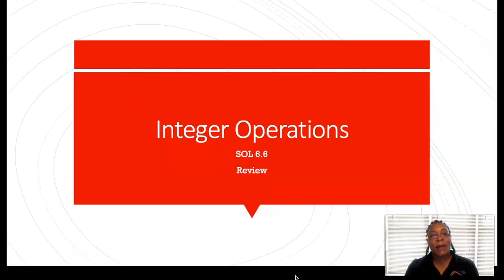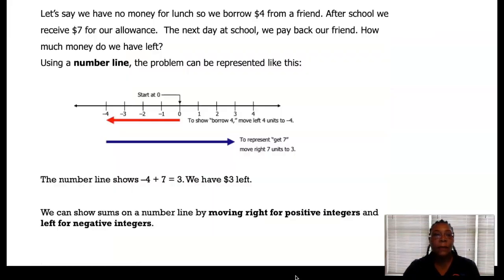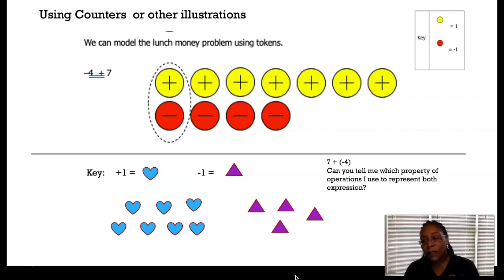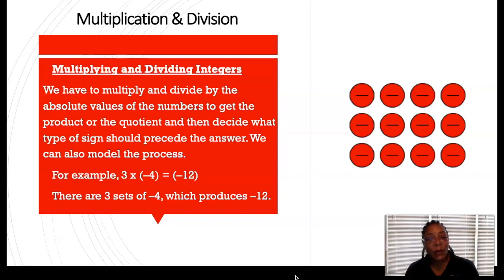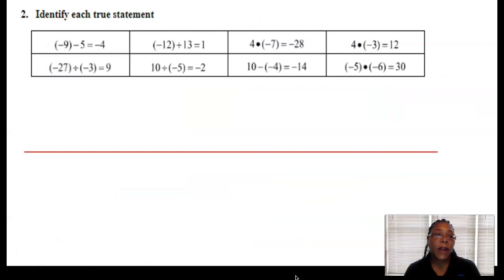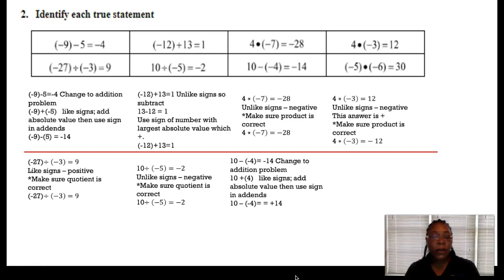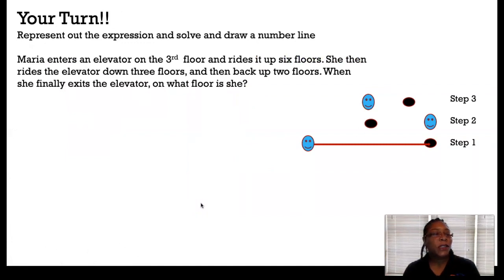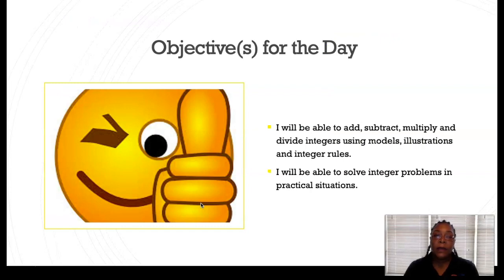RPS 6thMath IntegerOps1